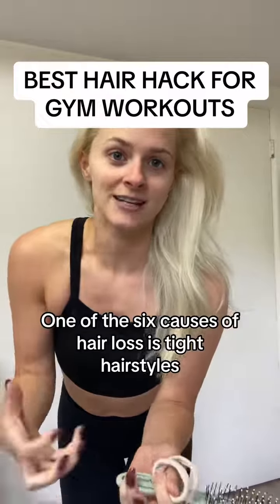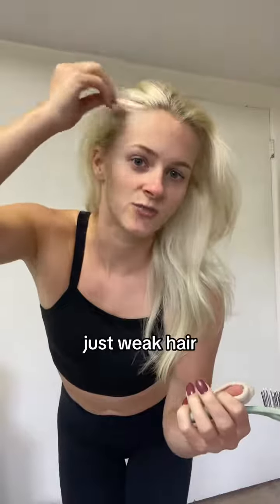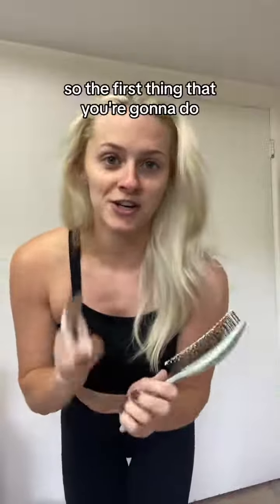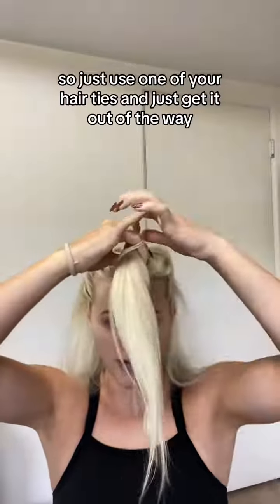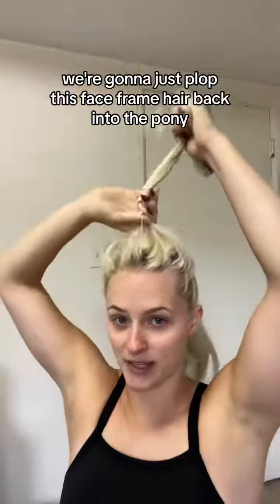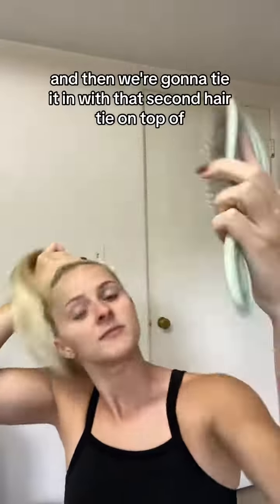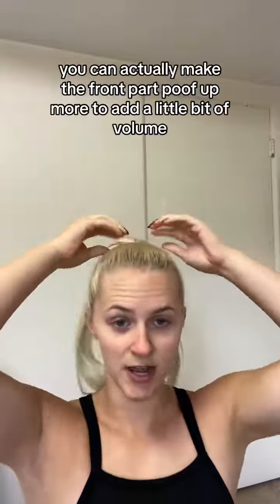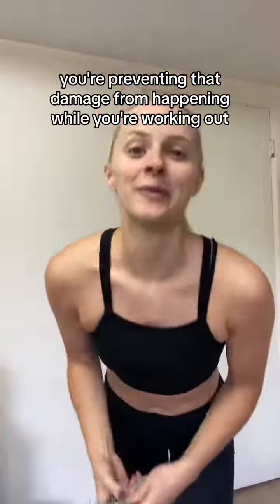trichologyeducation hairexpert scalpexpert hair hairtok hairtiktok damagedhair hairgrowthtip